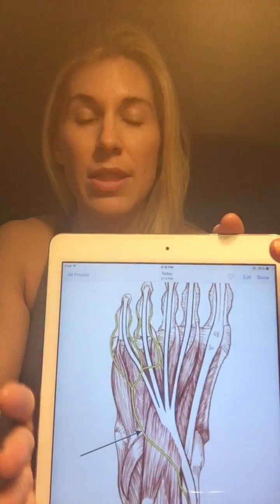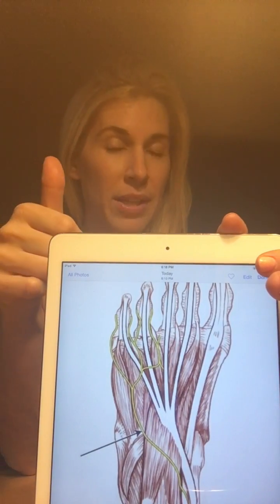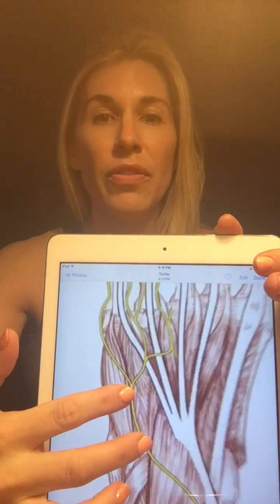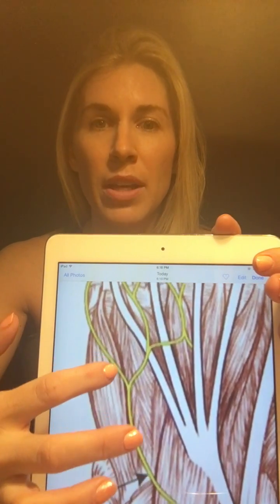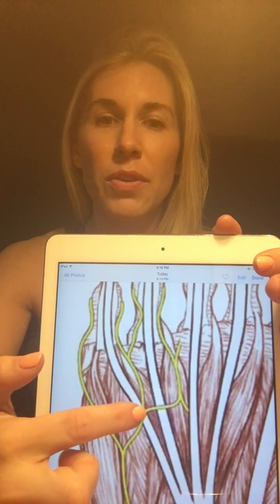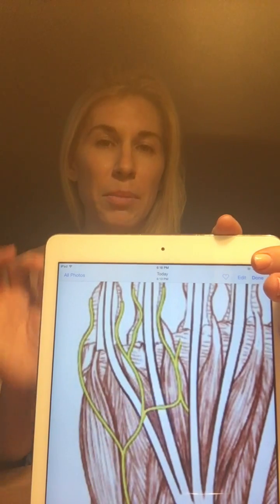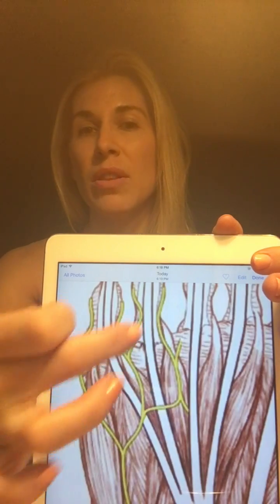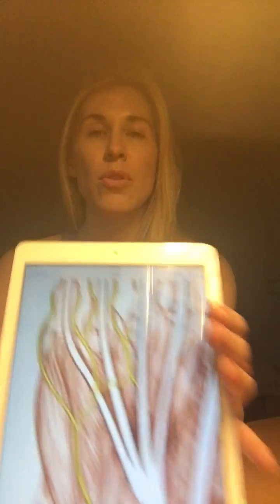Understanding Plantar Neuromas & the Benefit of Myofasical Foot Release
Join Podiatrist Dr Emily as she reviews why we get plantar neuromas and how she uses foot myofascial release to benefit her patients suffering from this diagnosis.